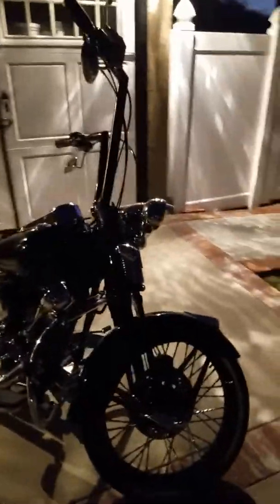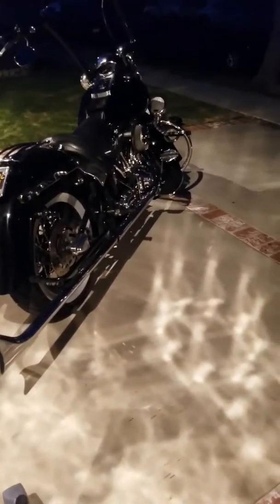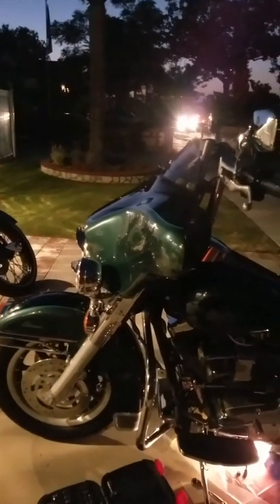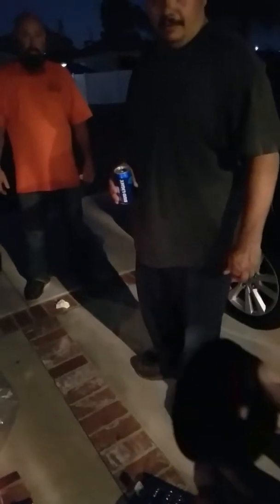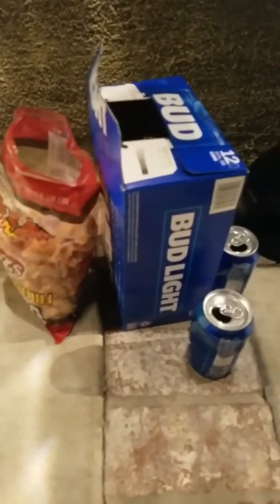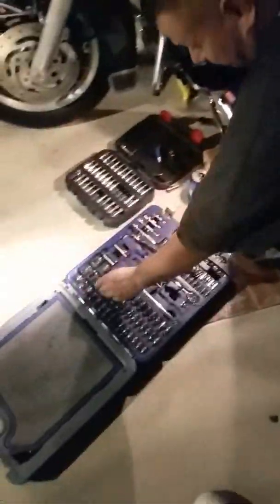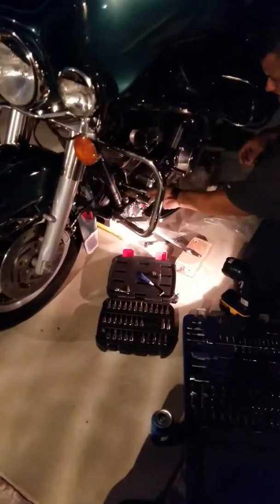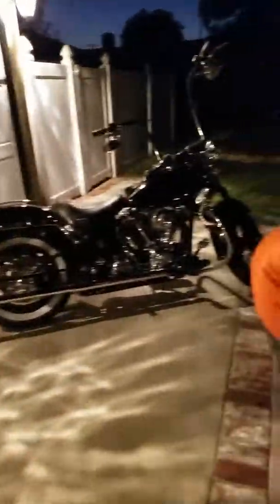How to change oil 2000 Harley Davidson Electroglide LatinoStyle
LatinoStyle Oil change 2000 HD Electroglide